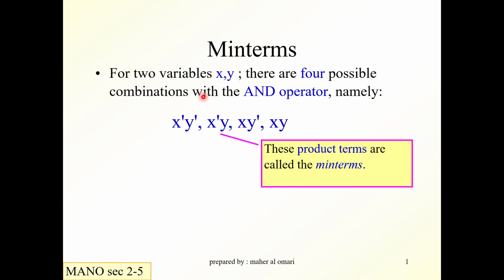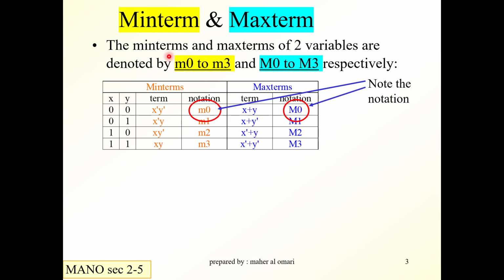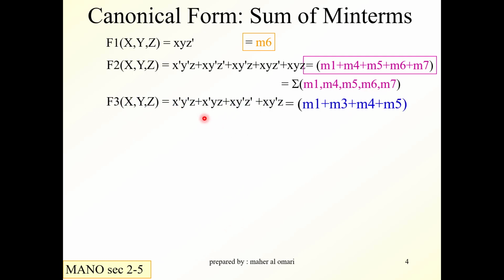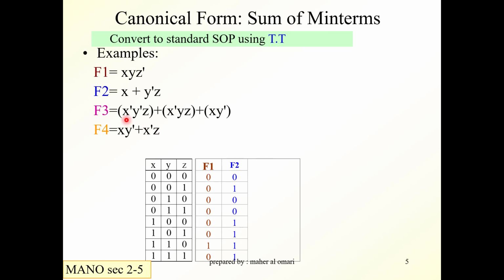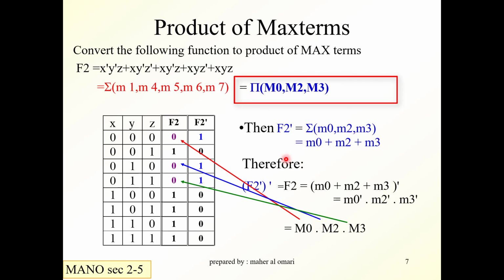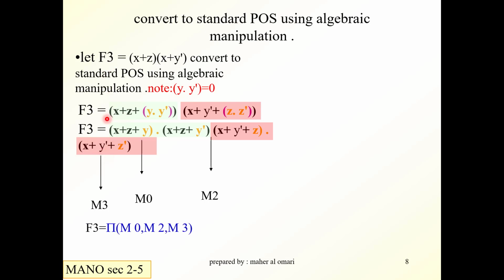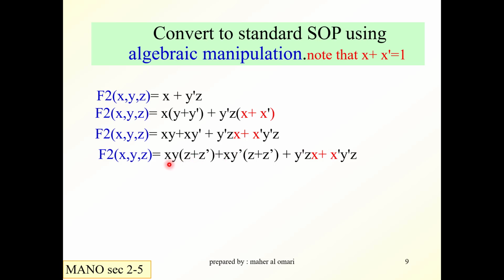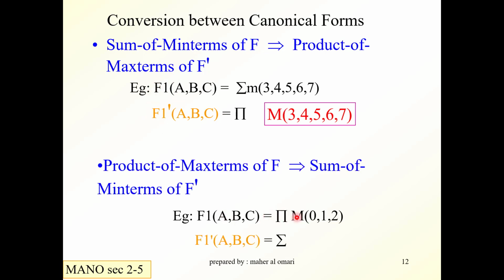boolean functions part 2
minters and maxterm